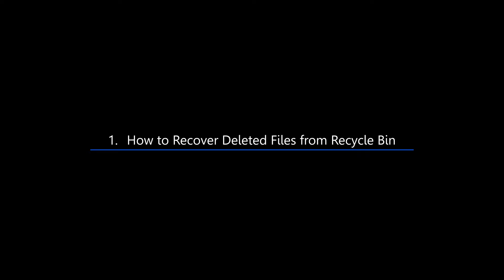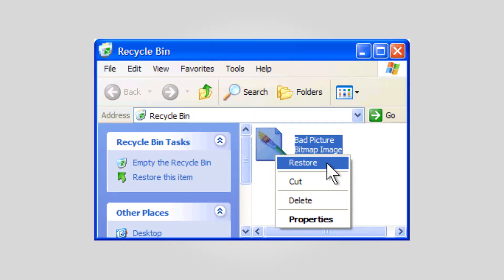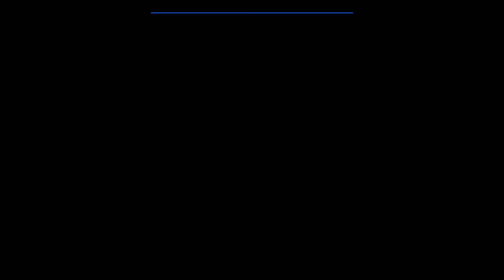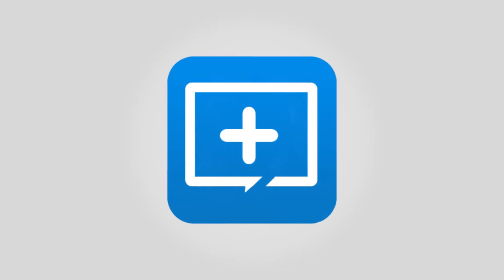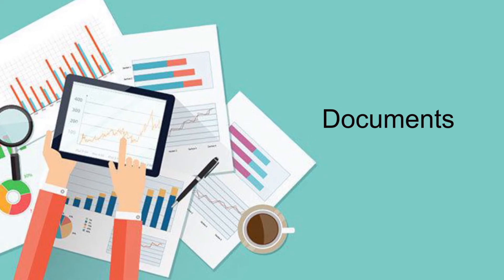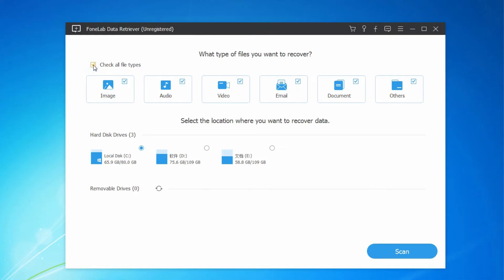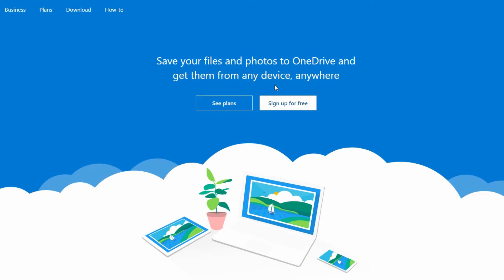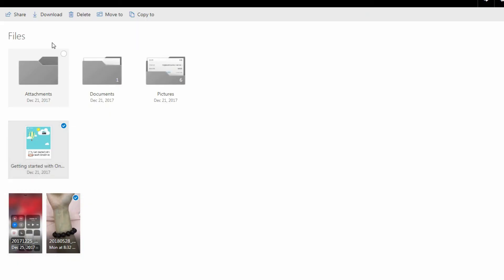Windows Data Recovery - 2022 Recover PC Data without Data Loss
Manage data correctly on the computer has become an important part of daily life because of the bigger and bigger size of data and complex operation process as time goes on. A few of them have properly and clear idea about how to do it. In this guide, we’re going to help you overcome all of these windows data obstacles.
for more details.